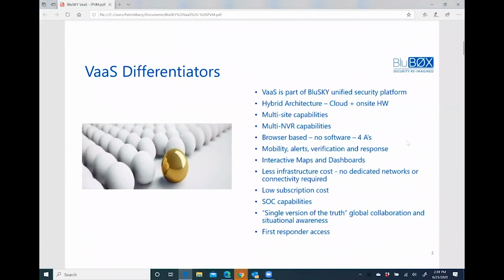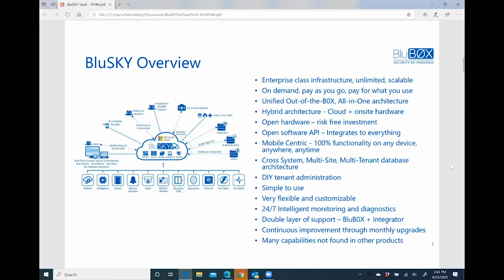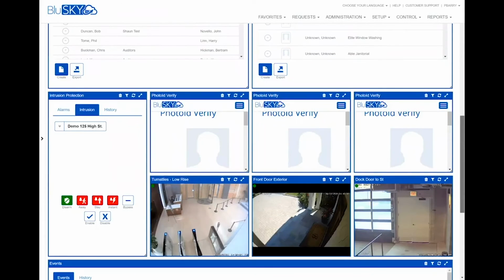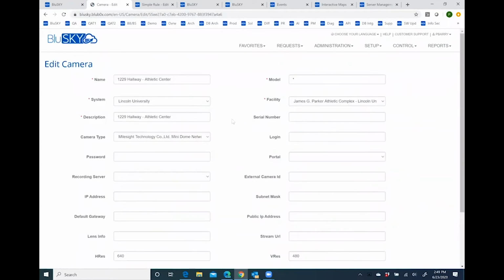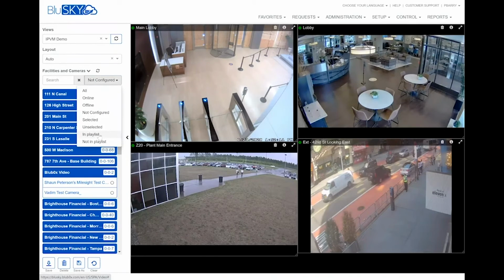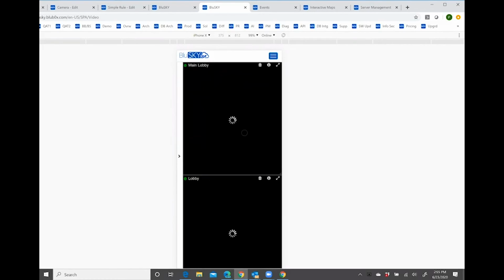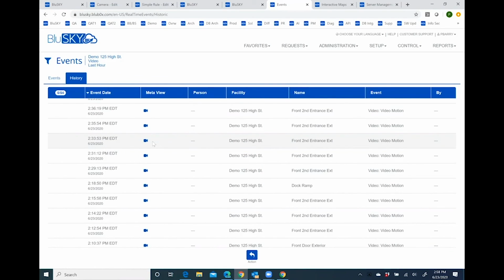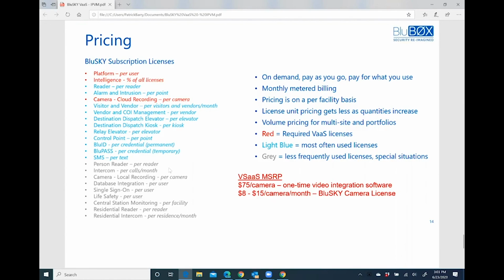BluSKY Video as a Service - longer presentation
BluSKY Video as a Service by BluBØX